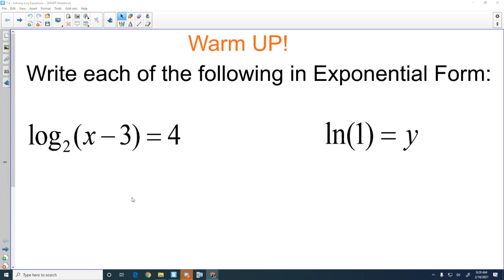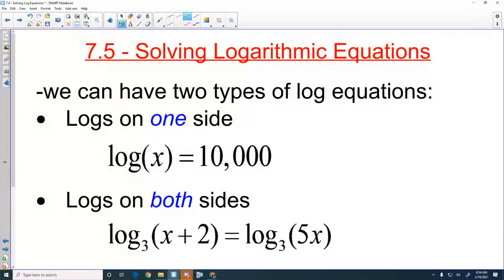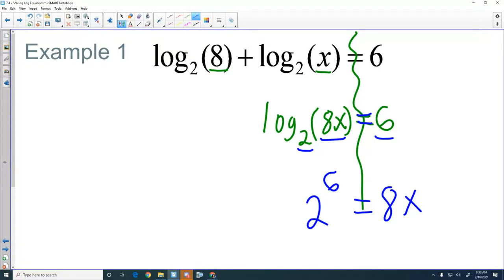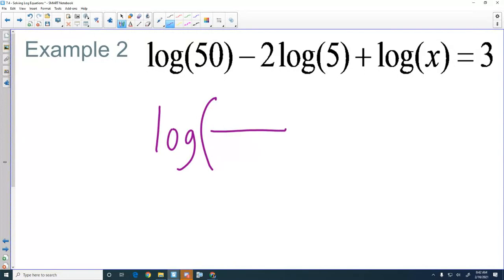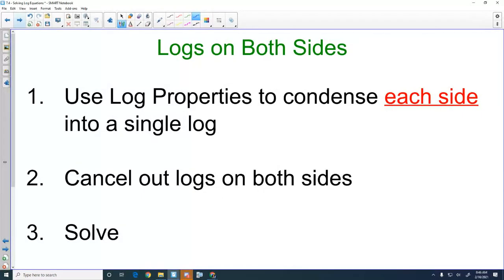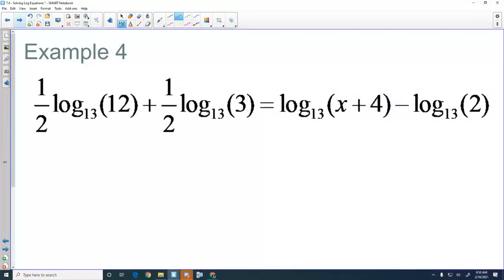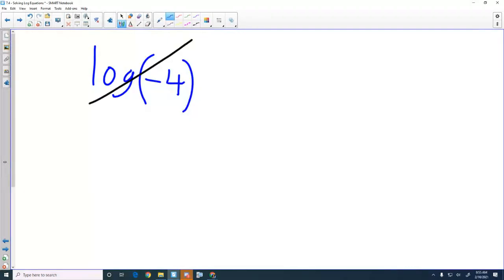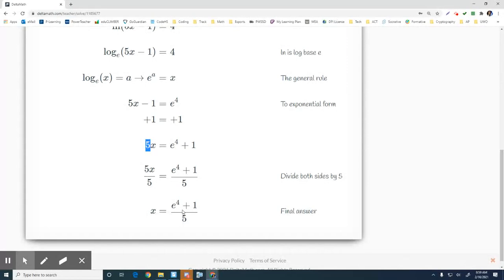A2 Lesson 7.4 - Solving Logarithmic Equations